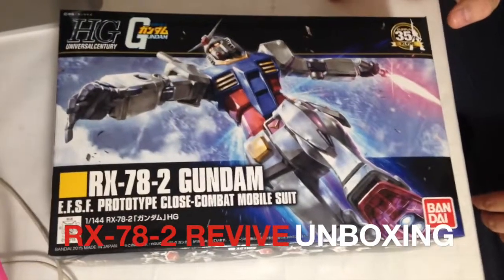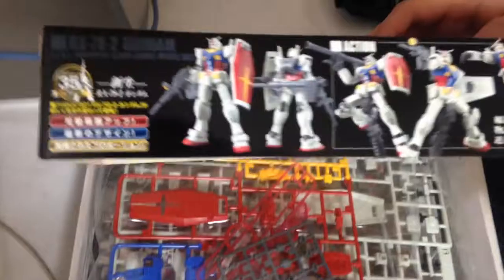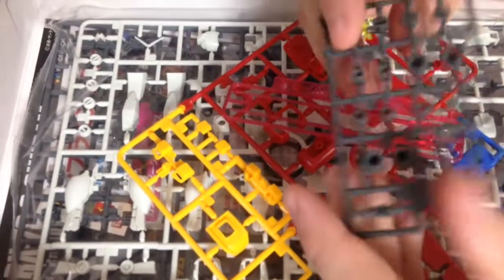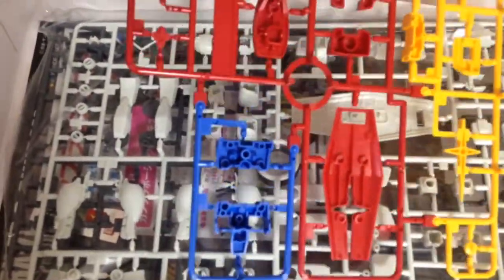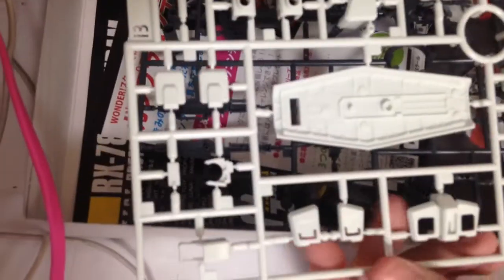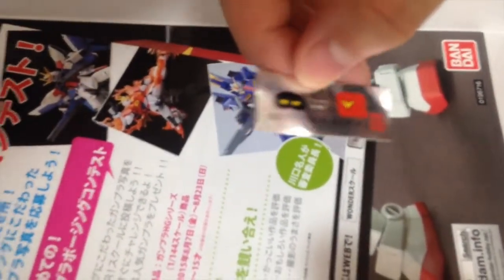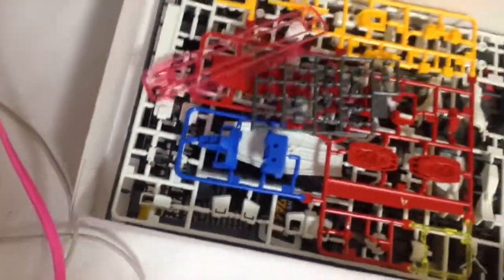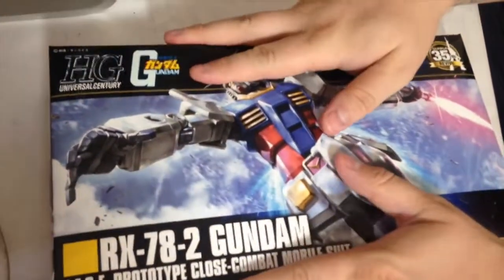HG 1/144 Gunam RX-78-2 REVIVE Gunpla Unboxing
Unboxing the HG 1/144 Gundam REVIVE edition of the classic RX-78-2. This is the new, 2015 line.